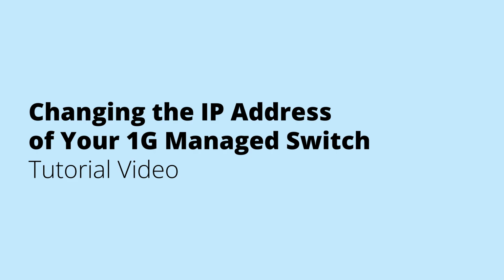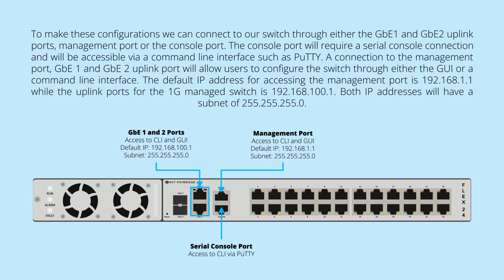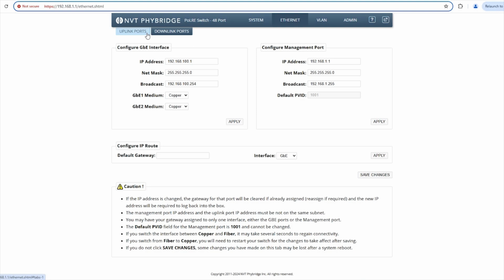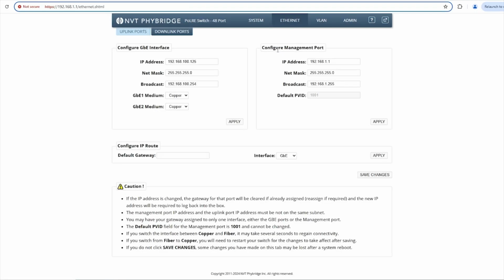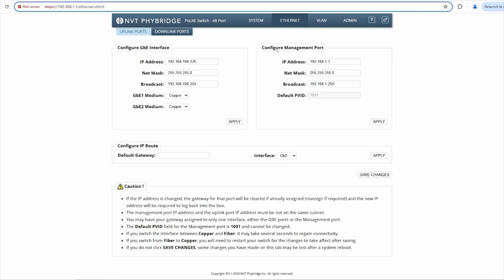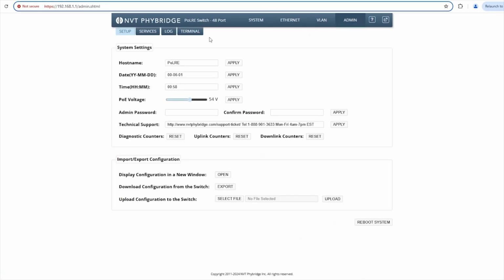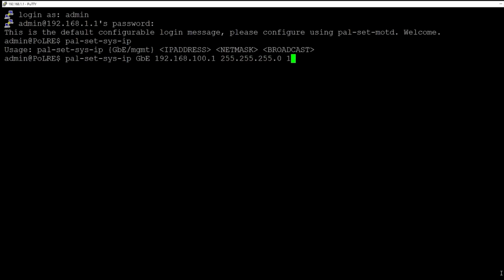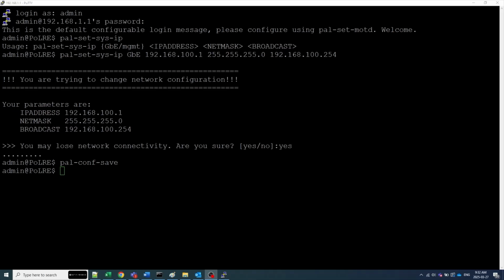Changing the IP Address of Your 1G Managed Switch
An in-depth guide on how to change the IP Address of Your 1G Managed Switch

Our mission is to help organizations maximize their IP migration return on investment by providing high-quality Power over Ethernet (PoE) solutions that are robust, secure, simple to implement, and environmentally responsible. NVT Phybridge is a global leader in PoE innovations that eliminate the reach and cable type limitations of traditional PoE switches. Our award-winning portfolio of long-reach PoE switches and extenders help organizations deploy the latest IP technologies over any new or existing single-pair UTP, coax, multi-pair UTP, or 2-wire infrastructure without high costs, complexity, or business disruption.